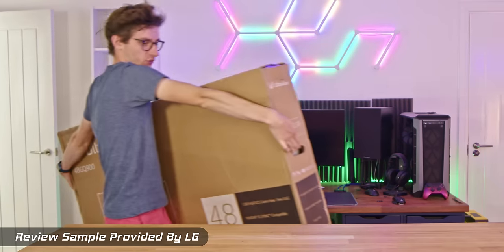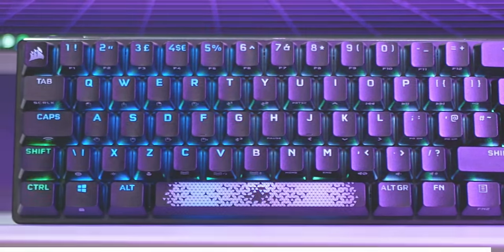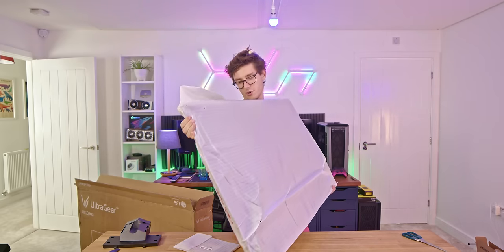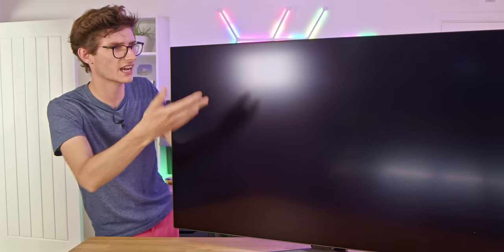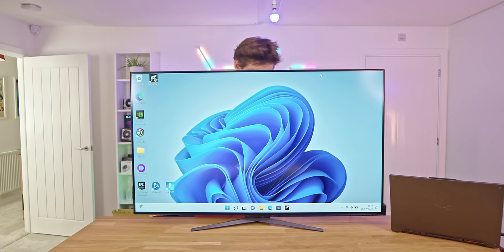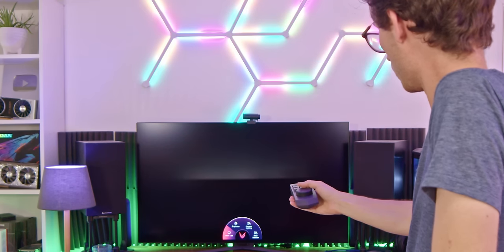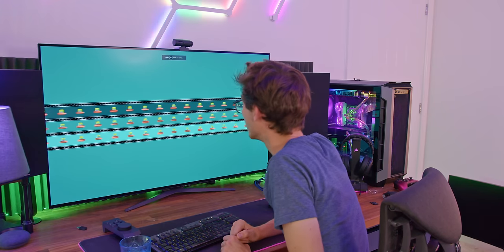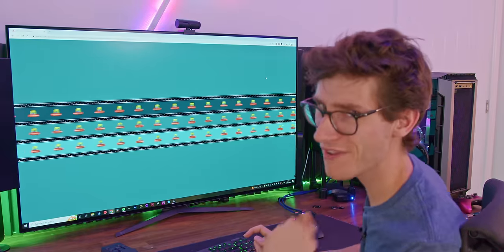This OLED Gaming MONITOR Is INSANE! 😱 LG Ultragear 48GQ900!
A 48 Inch Gaming Monitor... and it's OLED! Meet the LG Ultragear 48GQ900, the 138hz gaming monitor that's perfect for a big screen PC Gaming setup! But Is It too Big? Join PC Centric for gameplay, unboxing and review. ⭐ Corsair K70 PRO MINI (AD)

Review Sample provided by LG without payment or direction for inclusion in the video.

4K Benchmarking monitor (RS) (Amazon)

00:00 Intro
00:57 Included Accessories
02:37 Assembling the monitor
04:34 Rear I/O
05:22 Turning it on
06:07 Moving it to my desk
07:15 Checking frequency and resolution
08:54 Test UFO
09:54 AoE Gameplay testing
11:28 HDR Test with Cyberpunk 2077
12:59 Multiplay FPS at 48"
14:56 Outro